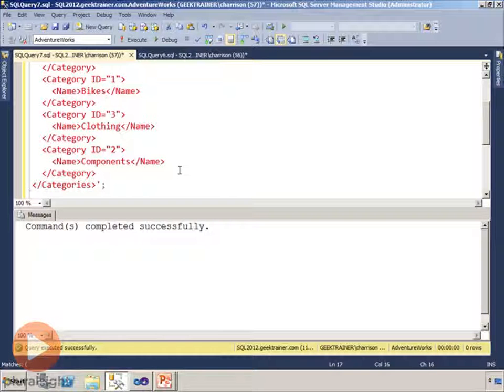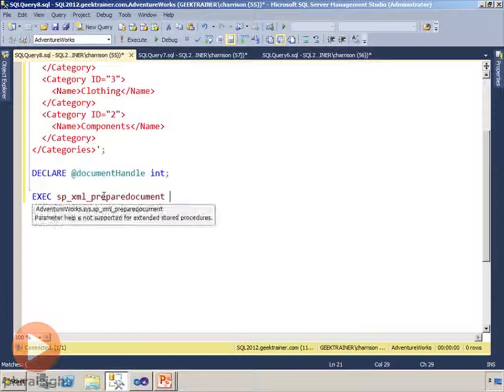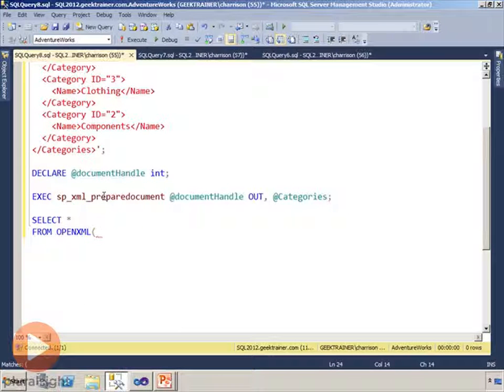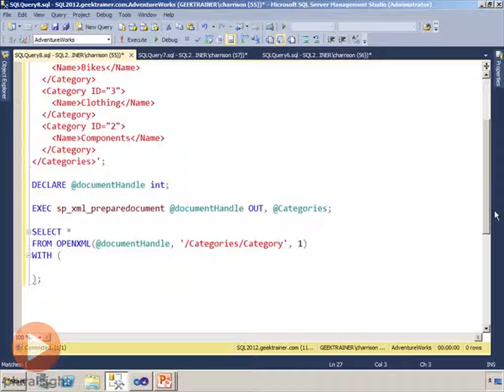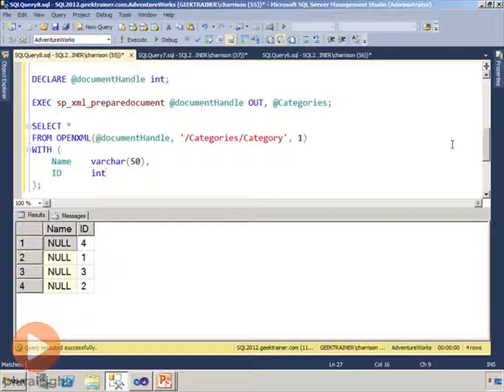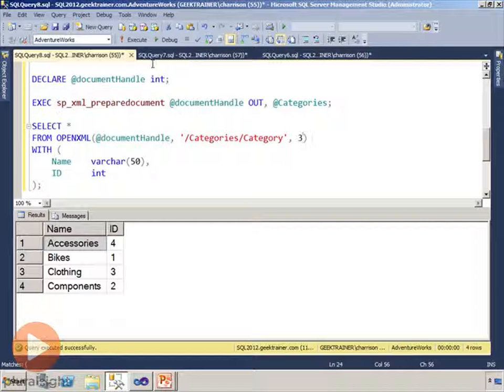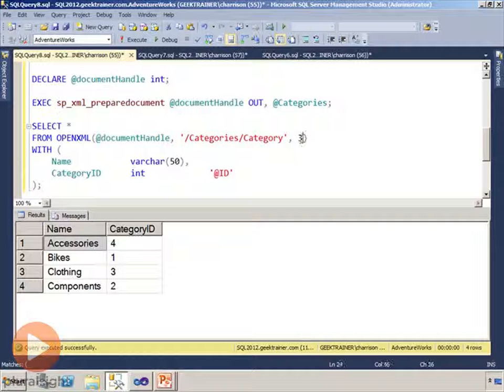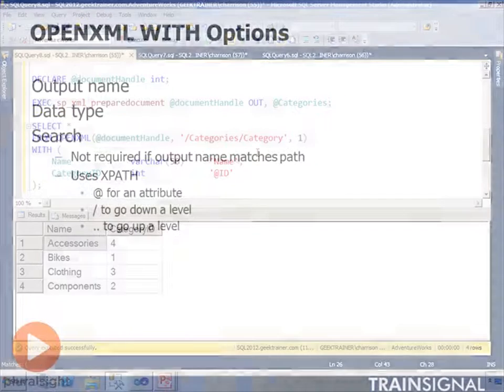05 03 OPENXML Demo